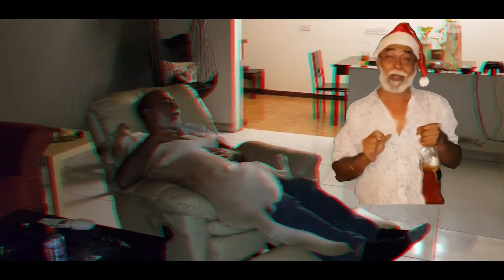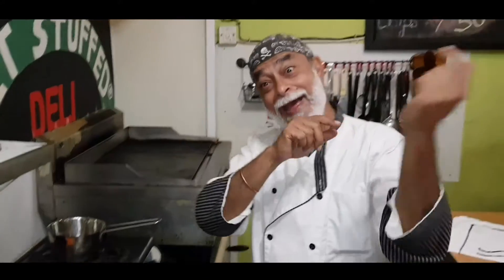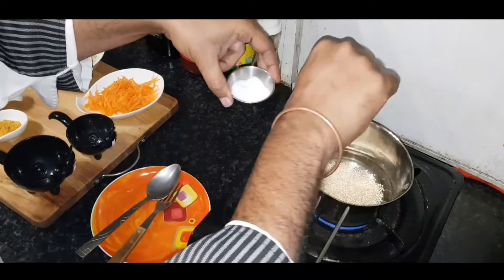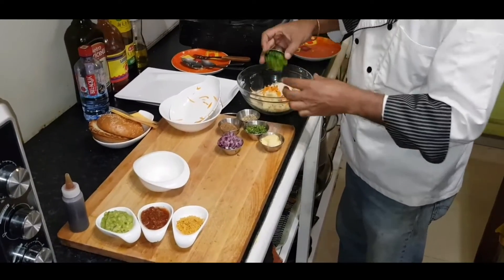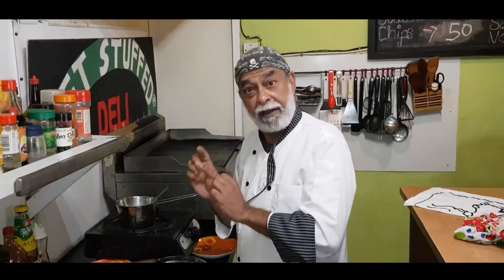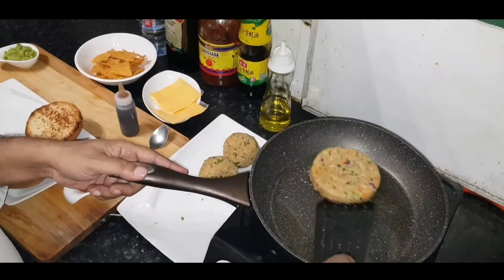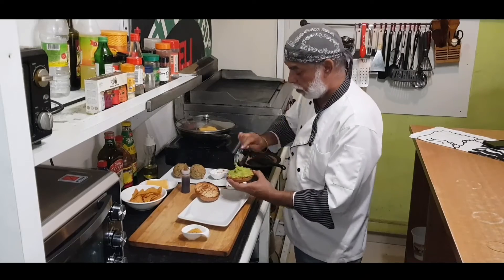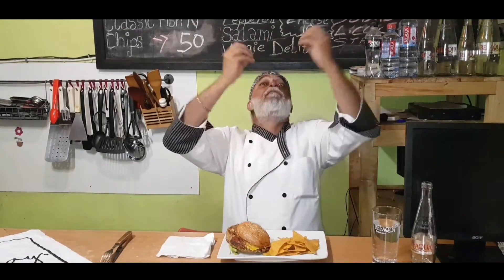MEXICAN QUINOA BURGER / VEGETARIAN.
Ingredients:
1/2 cup quinoa
1 big Boiled mashed potato
1 tsp garlic paste
1/2 cup shredded carrot
1/4 cup Diced boiled bell pepper
1/4 cup Diced onions
Chopped Coriander
1/2 cup bread crumbs
Salt to taste
1 tbsp Oregano
1 tbsp taco seasoning
1 cup water

Sliced Burger Bread
Sliced cheese
Bbq sauce
Guacamole
Salsa
Crushed tortilla chips
Tortilla chips

1/2 cup of quinoa
Add one cup water
Add pinch of salt
Boil on medium flame
When water level dries up,  cover, put flame off and let simmer for 5 mins.
Remove cover and let quinoa cool.
Take a bowl.
Add one boiled mashed potato
Add 1 tsp garlic paste
Add shredded carrots
Add diced bell pepper
Add diced onions
Add chopped Cilantro
Add 1/2 cup bread crumbs
Add Oregano
Add taco seasoning
Mix thoroughly
Form into patties.
Makes 3 burgers.
Add 2 tbsp olive oil to pan on medium fire.
Grill each side 3 to 4 mins till its golden brown. Before you turn each side add a bit of bbq sauce to the burger.
While the burger is being grilled,  work on your bread.
Toast the insides of each slice.
Spread guacamole on lower slice.
When Burger is ready
Put salsa on top of burger
Put a slice of cheese on top.
put flame off.
Cover pan for a minute.
let cheese melt.
Remove burger and put on top of slice with guacamole.
Add jalapeño slices of you want it spicy.
Add crushed tortilla chips
Cover with top slice.
Serve with tortilla chips or fries.